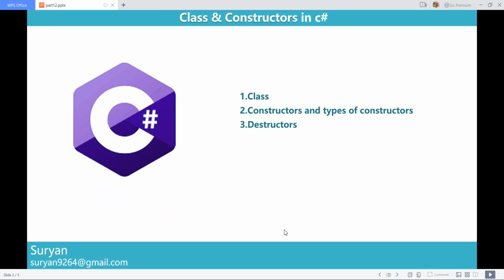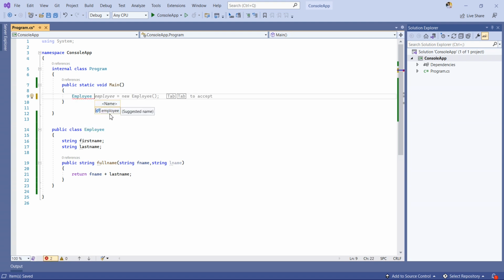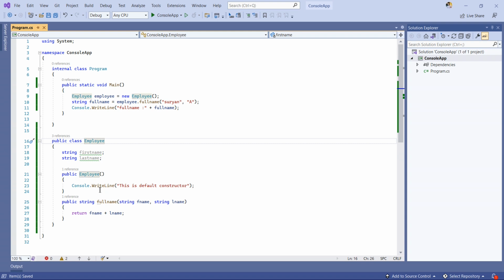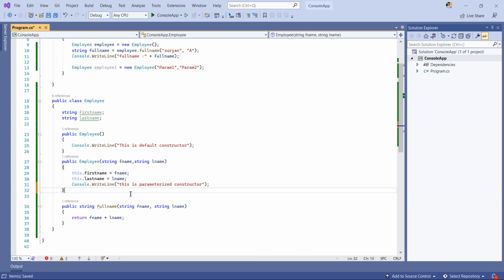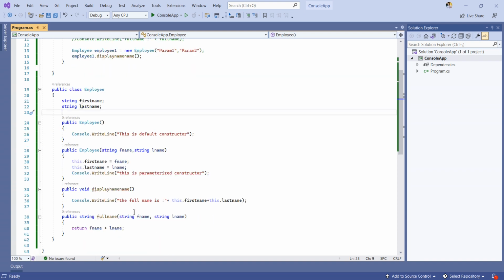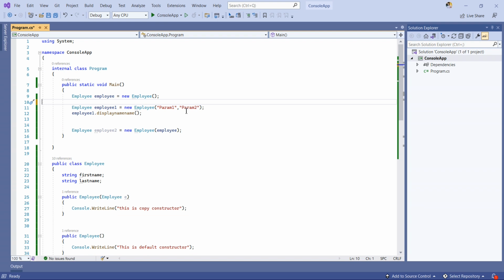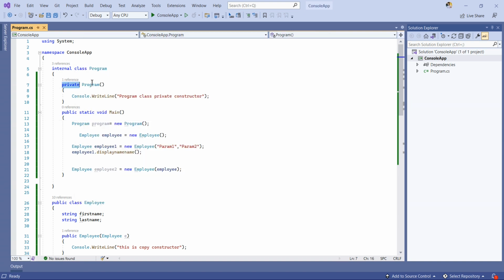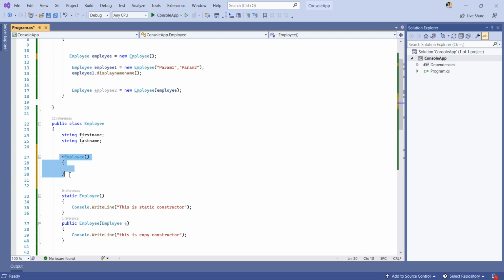Part -12 Class and Constructors in C#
Class and  Constructors in C#
1.Class
2.Constructors and types of constructors
3.Destructors

Class:-
  A class is a special type of datatype. a class consist data and behavior .Class contains methods, data members..etc
Syntax:
access_modifier class class_name

Constructor:-
Constructor is special method present inside a class this will initializing the  defaults values of the variables.it doesn't not have return type.it will automatically executed when we create object for a class. class name and constructor name must be same.

Types:
1.Default Constructor
2.Parameter Constructor
3.Copy Constructor
4.Static Constructor
5.Private Constructor